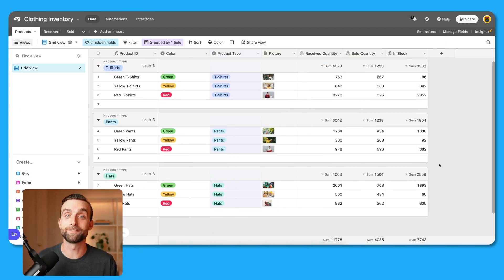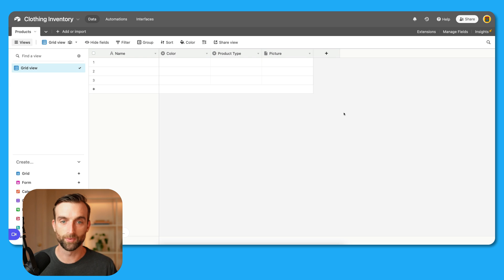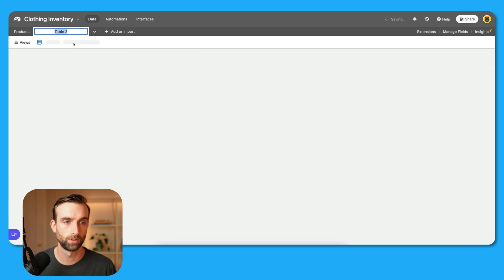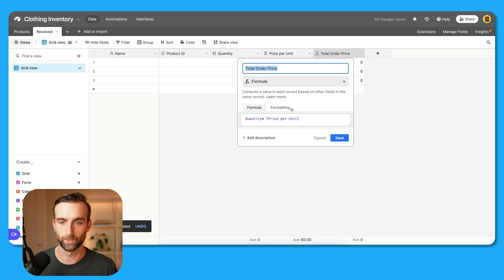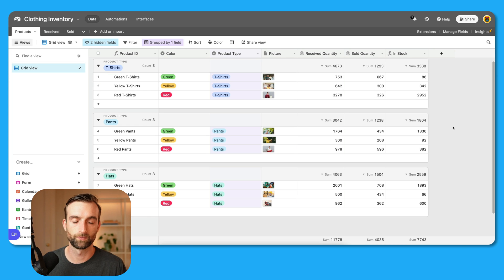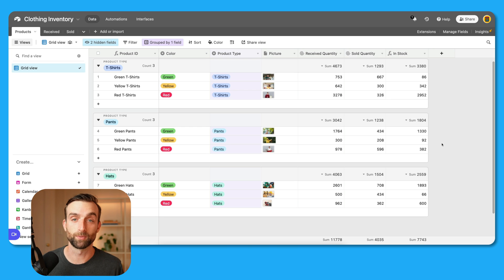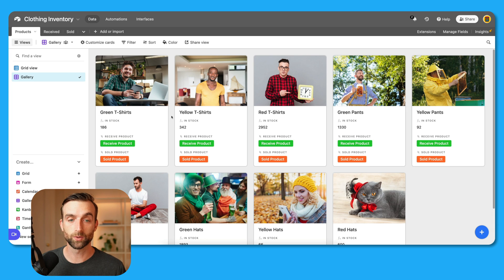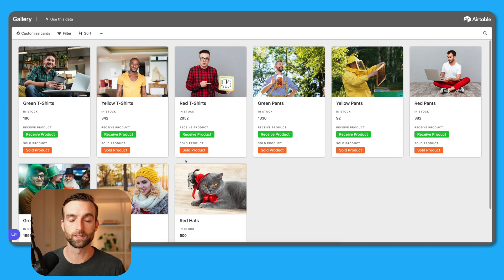The Right Way to Build an Inventory in Airtable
Airtable is an excellent platform for retail inventory management - in fact, Tesla uses it to keep inventory of vehicles leaving the factory. At it's core, inventory is a very simple math equation. The current inventory is the amount of units you bought or created, minus the amount you sold. However, when you have a lot of different items in your inventory, managing with a spreadsheet get's complicated - did I enter that last sale?

Enter the Airtable database. Using linked records, you can easily set up a system to track what products come in and out of your inventory, and know what's in stock.

0:00 - Intro
0:20 - The end result
0:47 - Products
2:38 - Received and Sold
7:56 - Formula for what's in stock
11:45 - Gallery with buttons
16:22 - Connect customers
18:39 - What to watch next